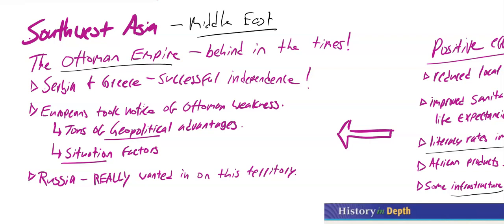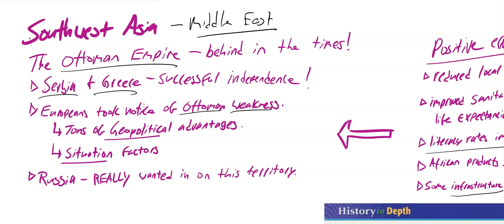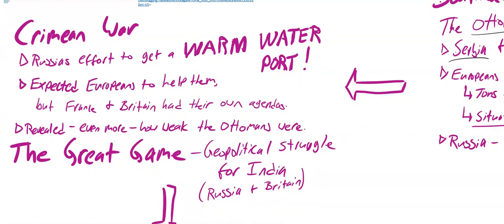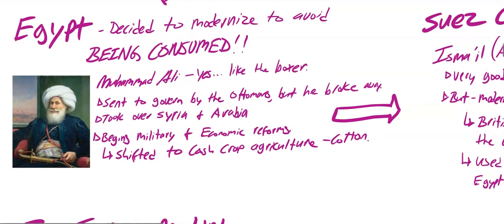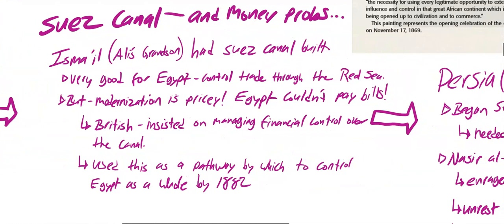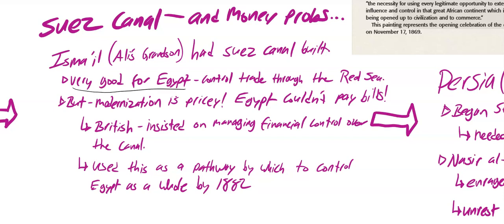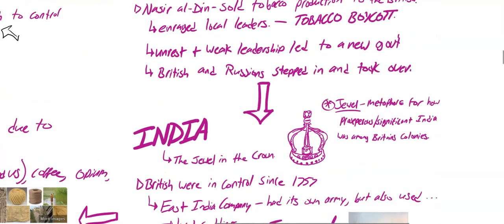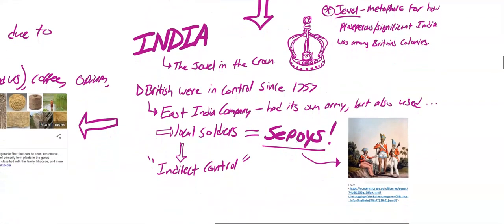Unit 8 Imperialism The Muslim Territories